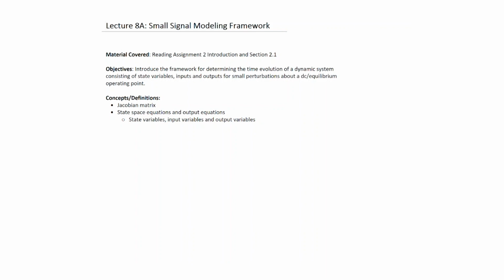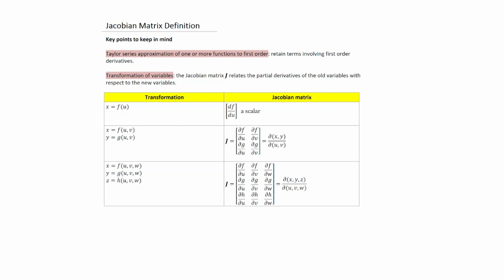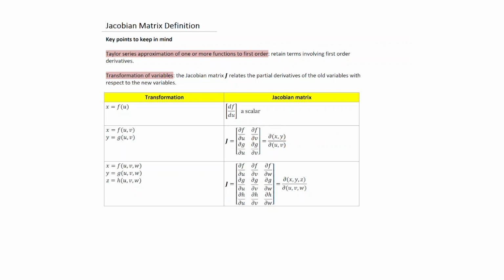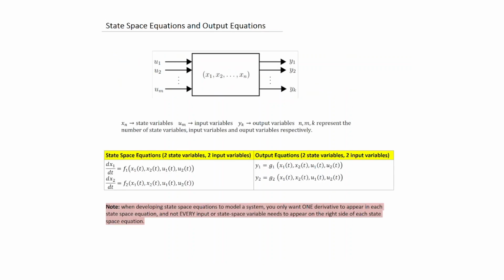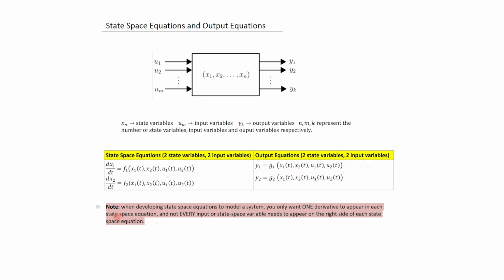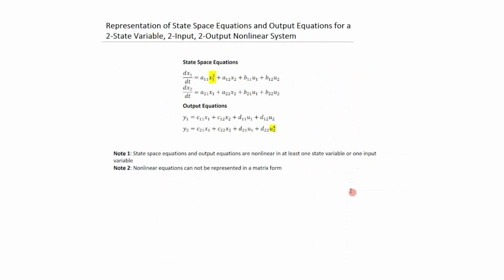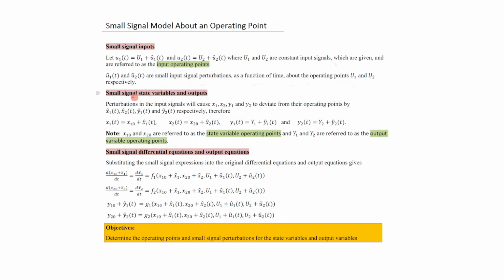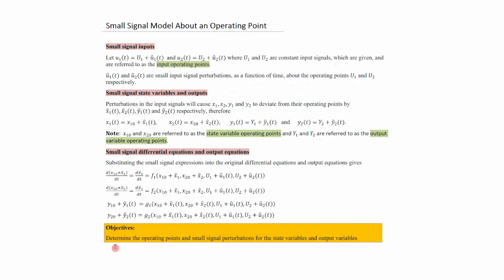MAT291 Lecture 8A